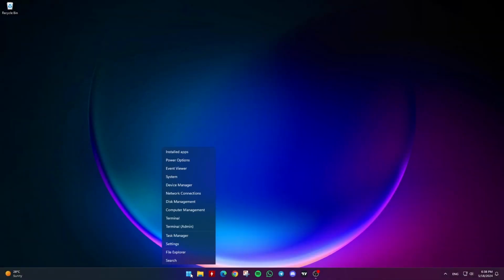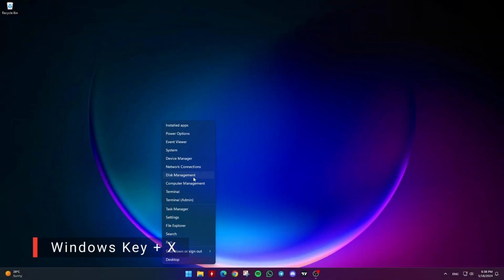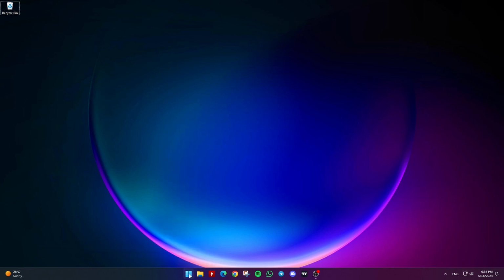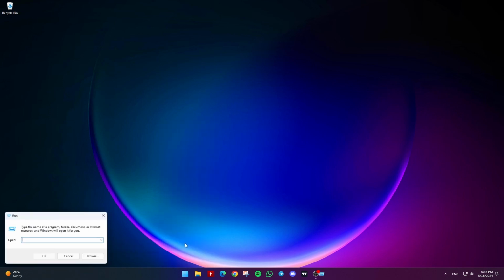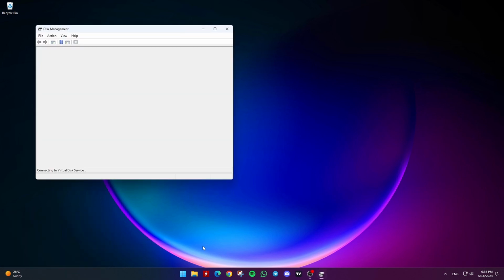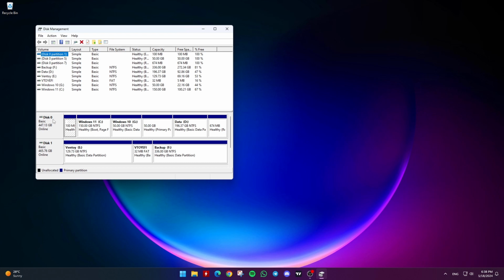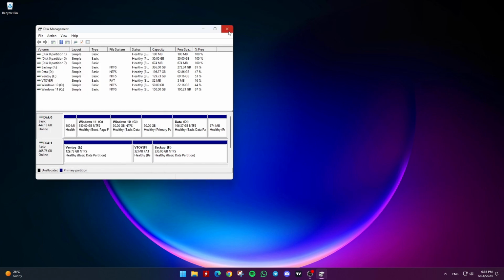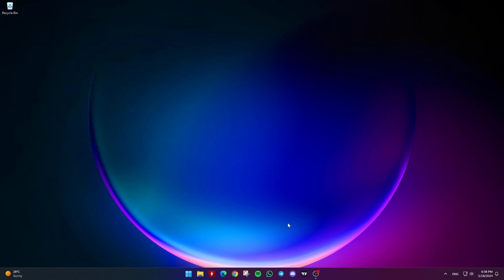How To Check Partition Style MBR or GPT in Windows 11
Partition styles, also known as partition schemes, are essentially the methodologies that your computer’s operating system uses to organize data on the disk. They define how the information is structured on the disk, the way data is accessed, and the overall management of storage space. The two most common partition styles in use today are MBR and GPT.

Thanks ❤️